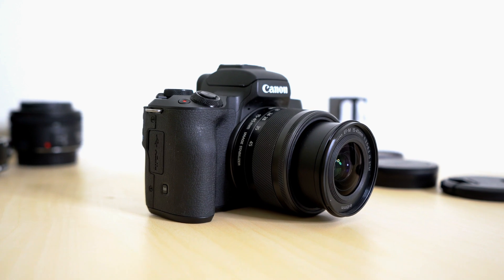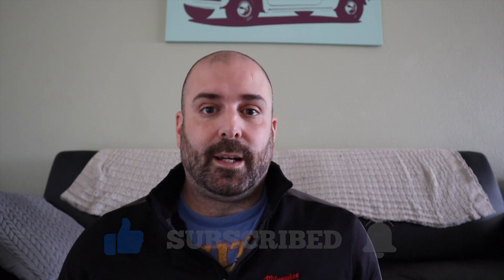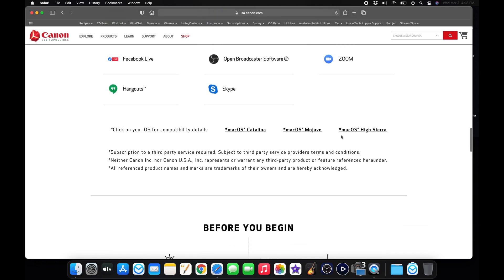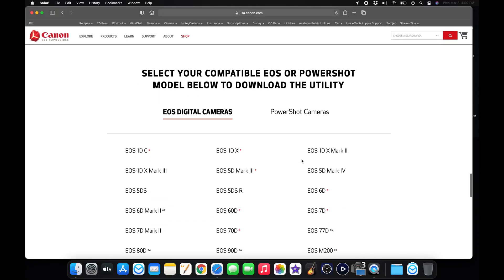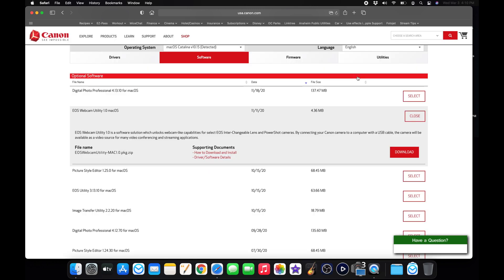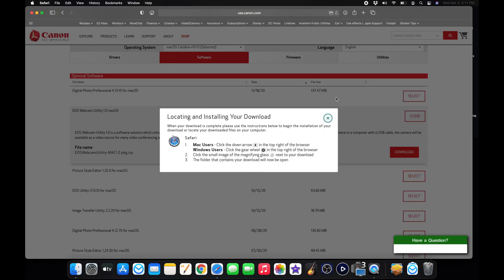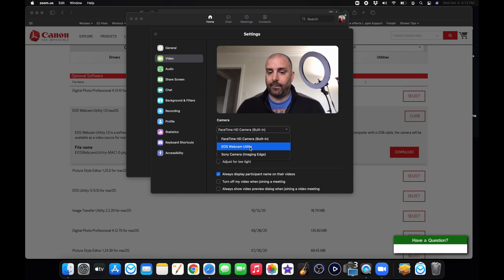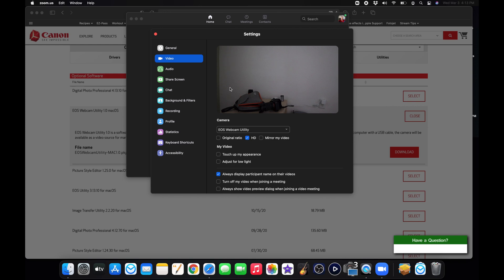How To Use Canon M50 As A Webcam. Mac.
Intro - 00:00
Canon EOS Webcam Utility Page - 00:55
Operating System - 01:12
Compatible Apps - 01:21
Instructions - 01:49
Canon M50 Software page - 02:17
Software Install - 03:07
How To Locate Webcam In Software (I Test In Zoom) - 03:40